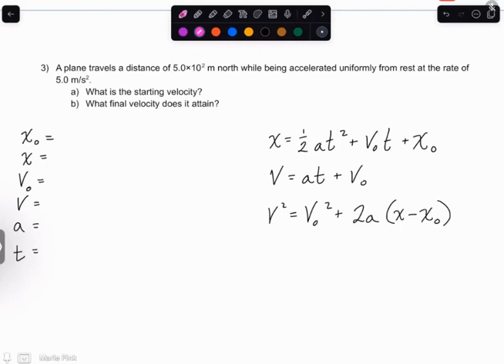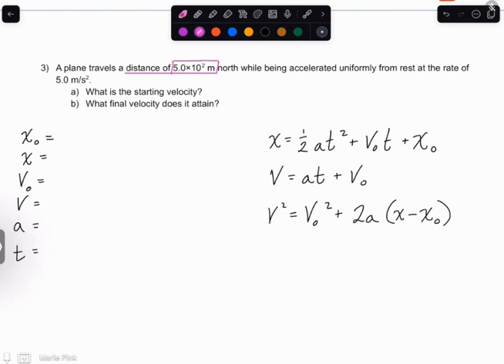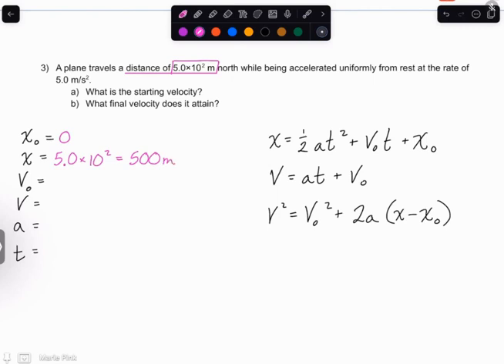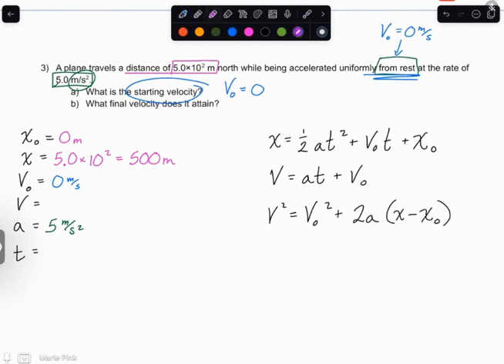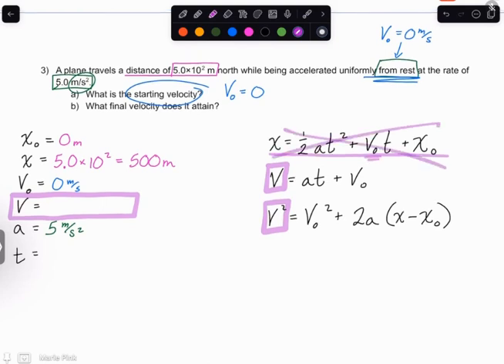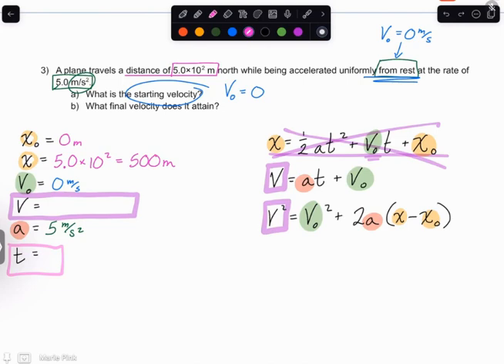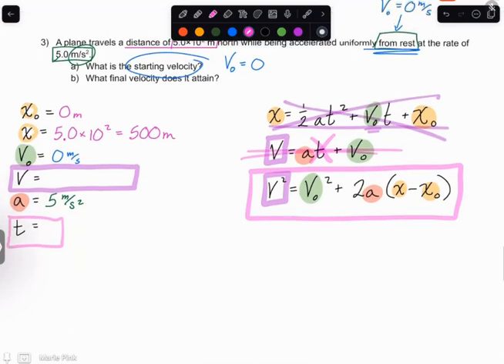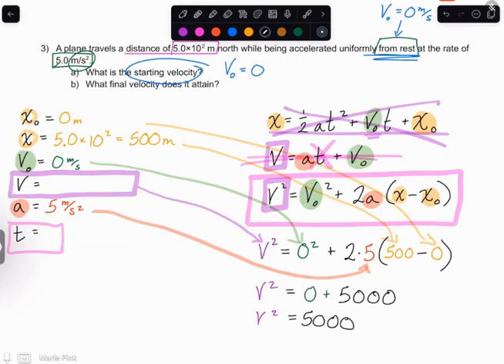How do you know which kinematic equation to use Video part 3